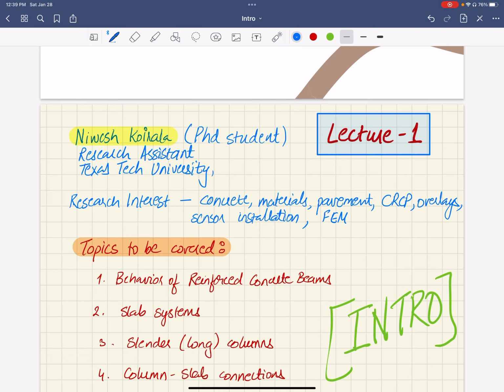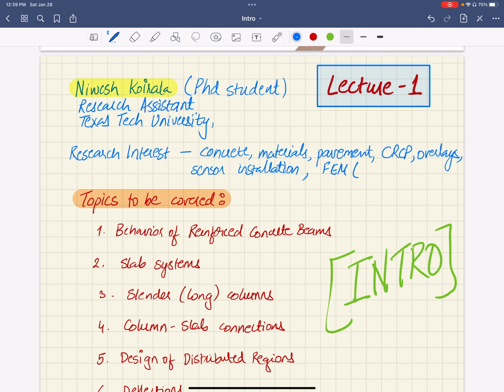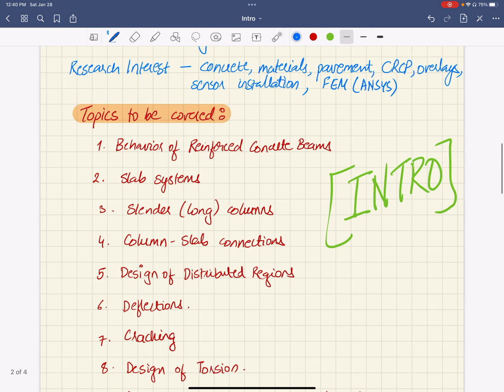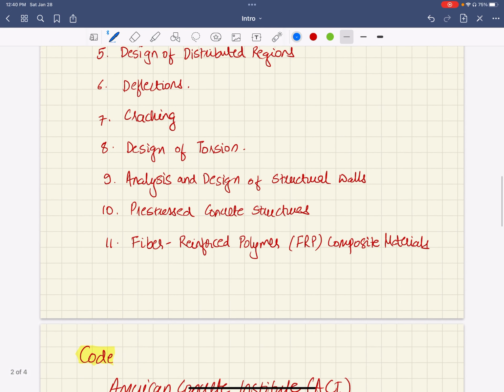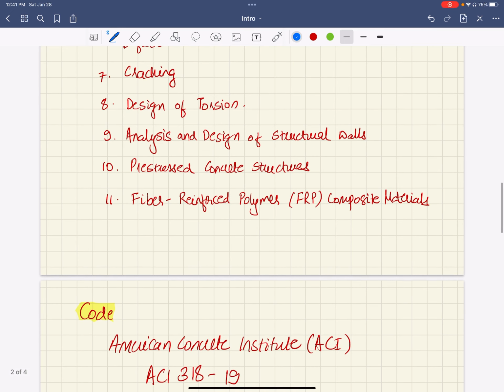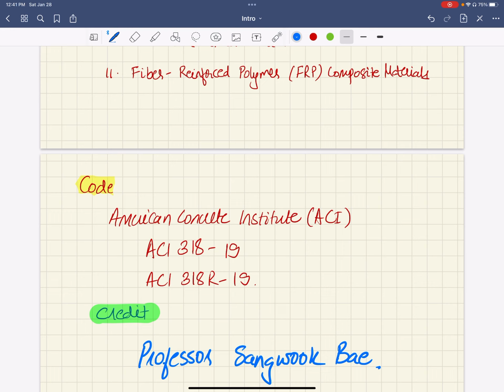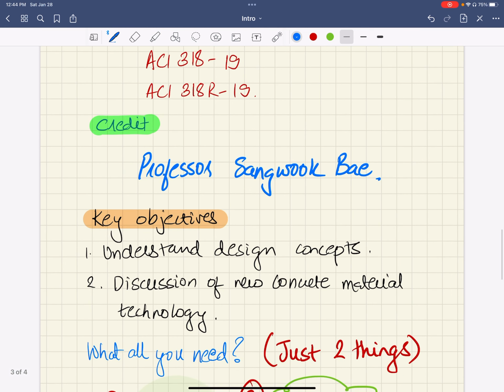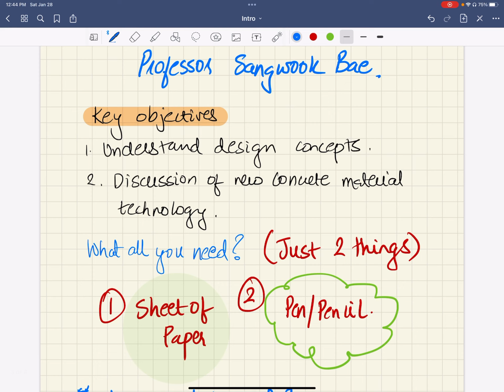Advanced Reinforced Concrete Design - Lecture 1 - Introduction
Graduate level course